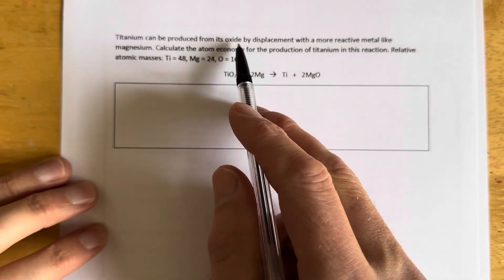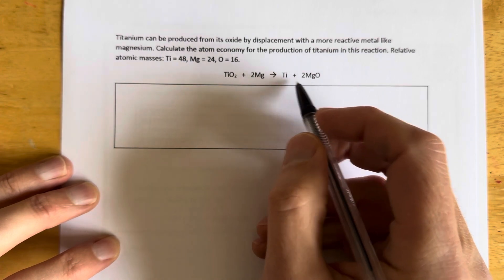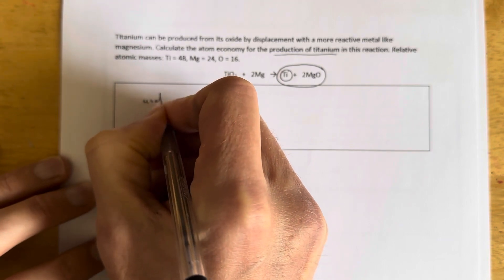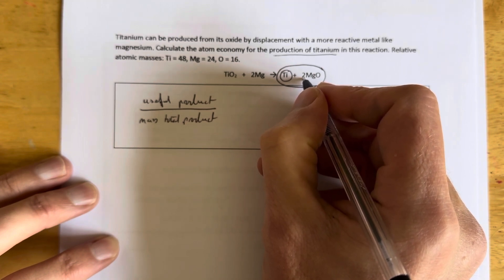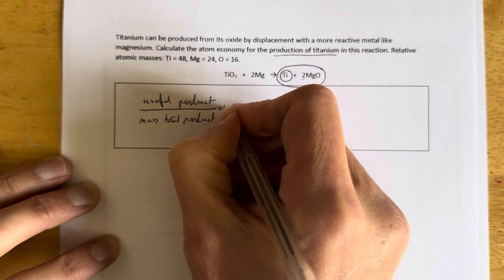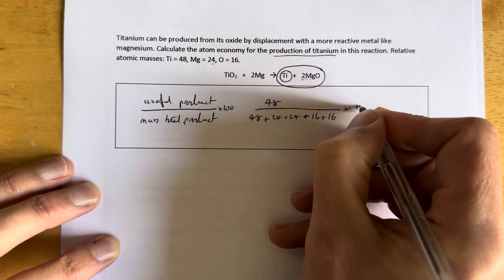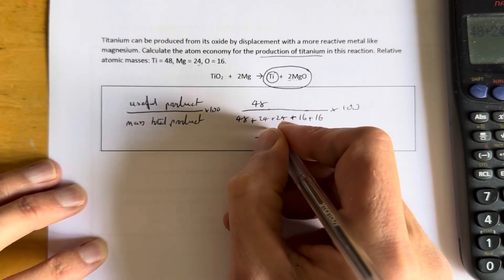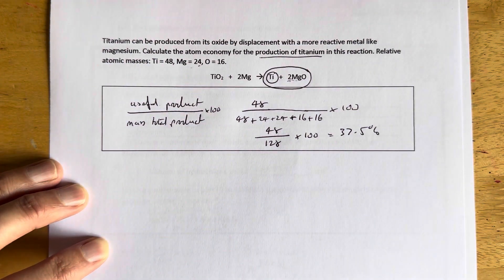Revision chemistry 2023 - atom economy calculation